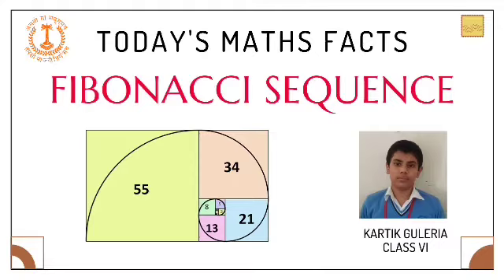Maths Fact of The Day | Encoding the Fibonacci Sequence | The Golden Ratio & Fibonacci Numbers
Why Using Words Effectively is Important in our Daily Life? Word of the Day | Ujjawal |
Word of the Day | Ujjawal | Educational Videos for Children | Useful Educational Words For Kids
Why Using Words Effectively is Important in our Daily Life?
Word of The Day in daily morning online school assembly.
How Can Words change the world?

Why is Math Important: Insight into the Reasons

Students usually ask "why is math important?" Mathematics is essential to our world, so its knowledge is transferable to many situations. Engineering, Science, and Technology contribute to great inventions in the world, with all experts in all those fields having outstanding math skills. The importance of mathematics is not only crucial for scientists or engineers, but it helps develop skills, such as analyzing data, seeking evidence, recognizing patterns every day. It gives a chance to people have a better way of understanding or interpreting information.

Some very useful video links

ऐसे करें हवन - Practical video of Hawan Yagya | Easy Havan vidhi | Havan Kaise Kare | Sampurn Mantra

WAKA WAKA by Shakira I Step by Step I Dance Tutorial I Performed for students (Best Dance Steps)
Copyright and 'fair use' disclaimer:- Copyright disclaimer under section 107 of the copyright act 1976 advanced made for ''fair use'' for purposes such as criticism, comment, news, reporting, teaching, scholarship and research.

Vivekanand Chhatr Utthan Manch (VCUM)